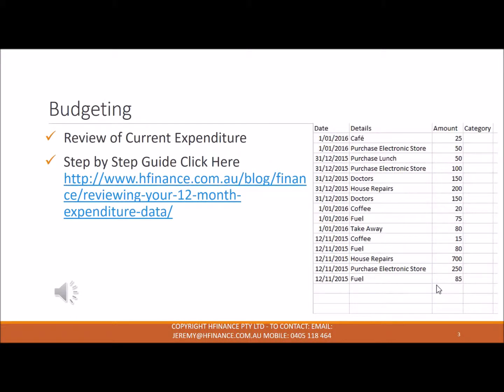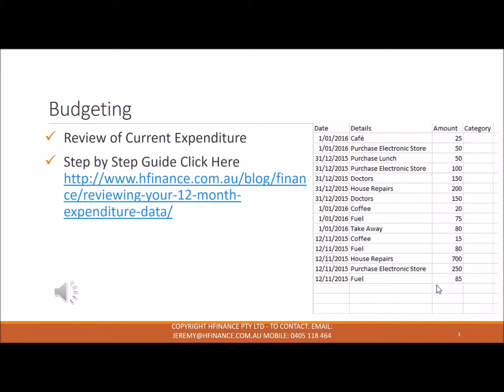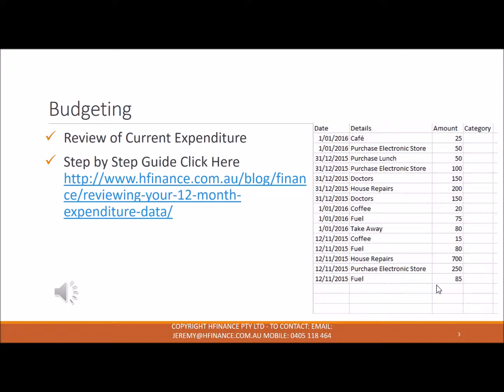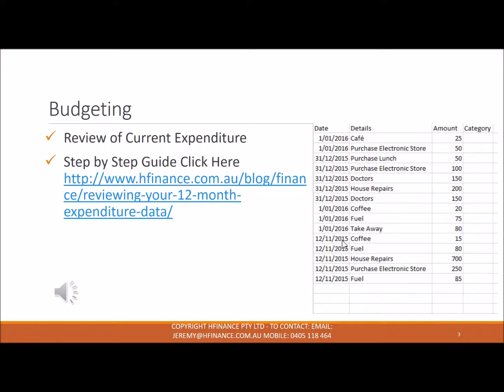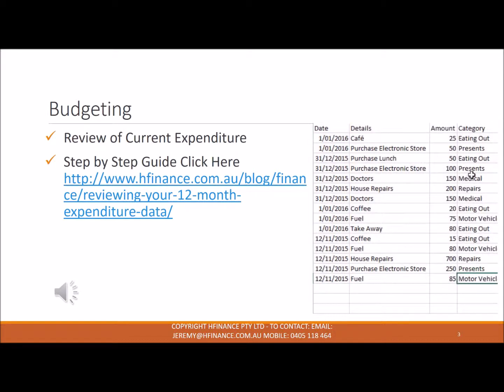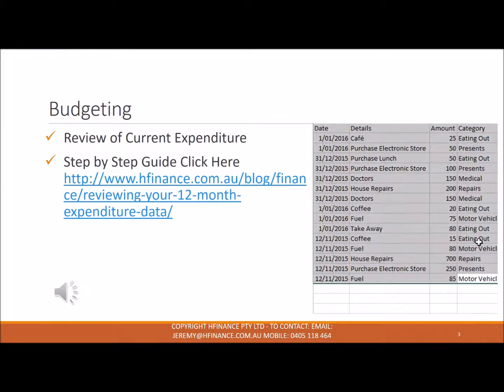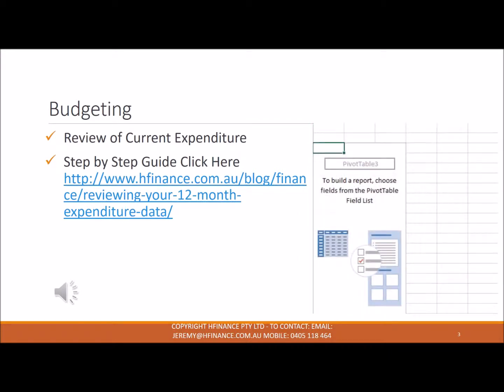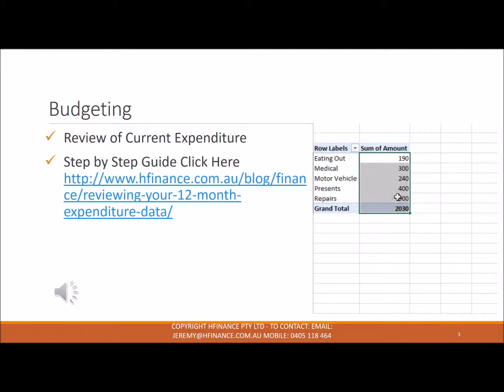Video 1 of 7 - How to budget - using a CSV file to help create a personal budget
Video 1 of 7 of the hfinance series. Video on how to download and create a CSV file to summarise the data. The data will be used for creating your personal budget.